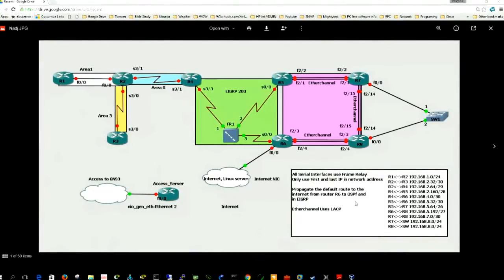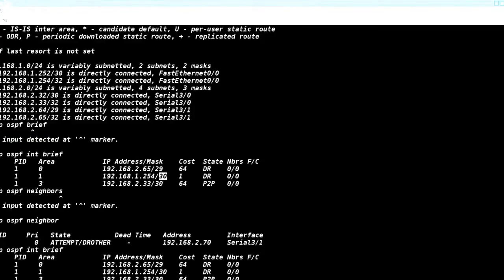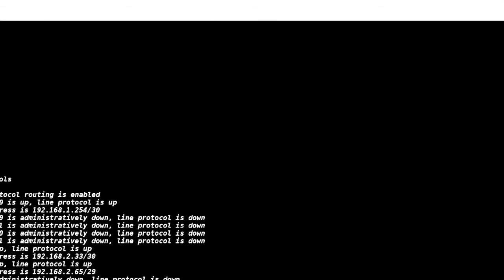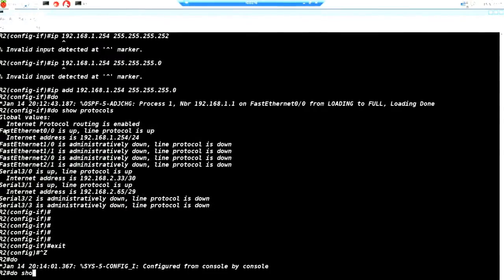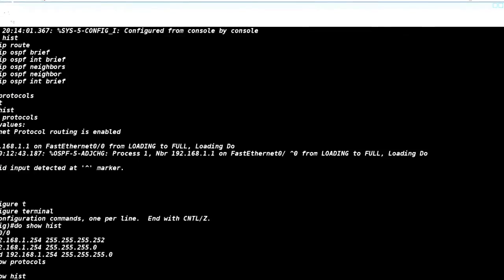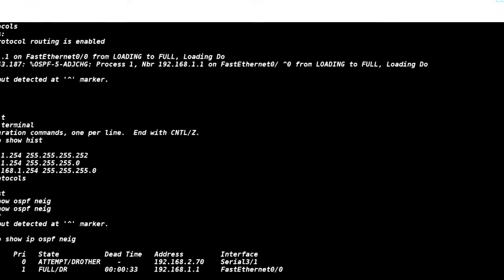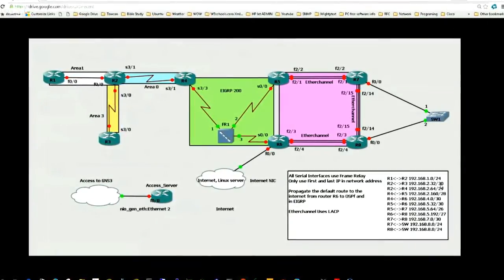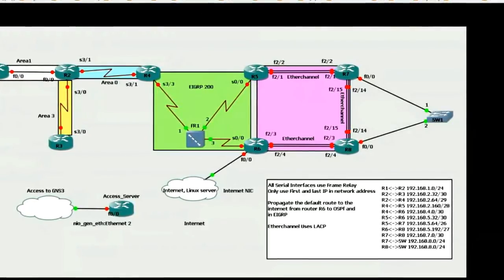Lets have Fun Troubleshooting Frame-Relay (part 1)